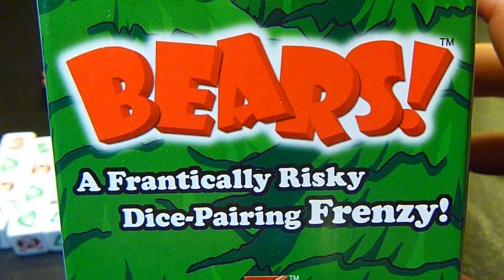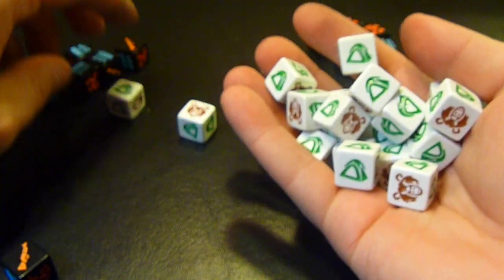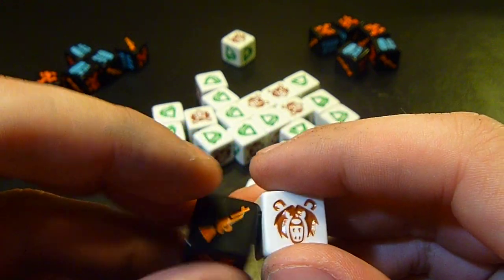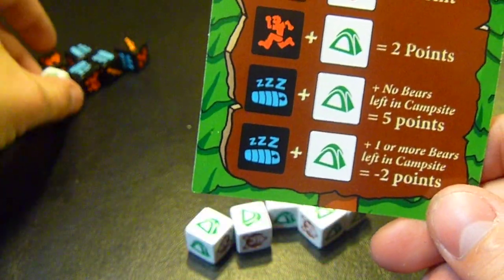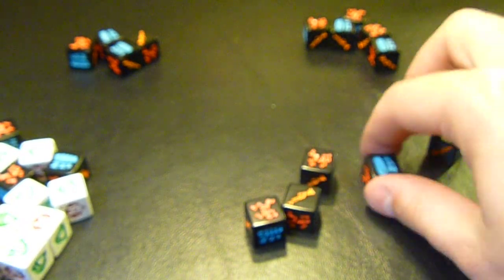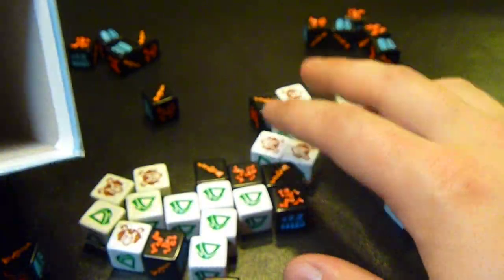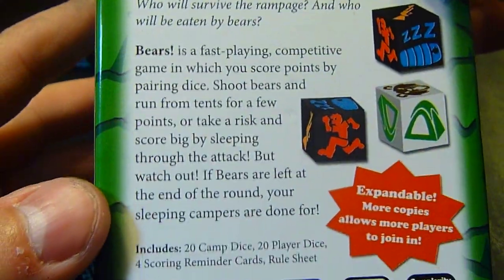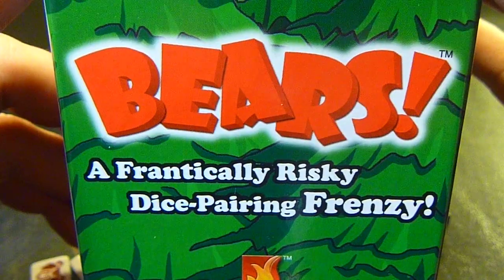Games With Two - Review - Bears! (Unedited)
A Great filler dice game, 2-4 players Bears! is published by Fireside Games.